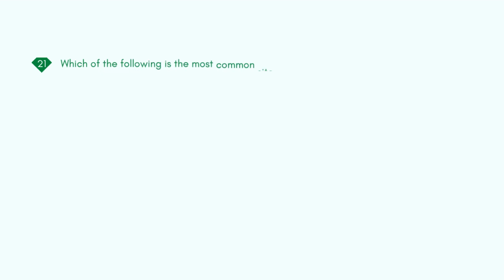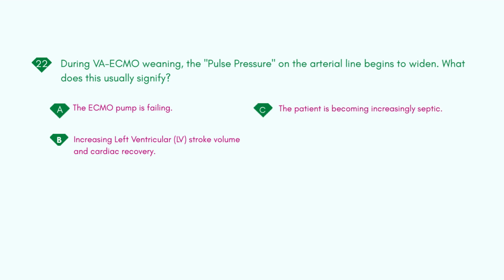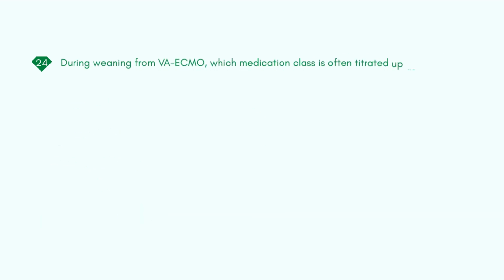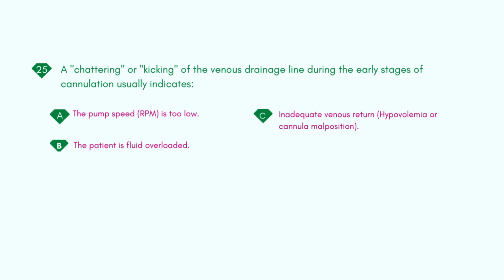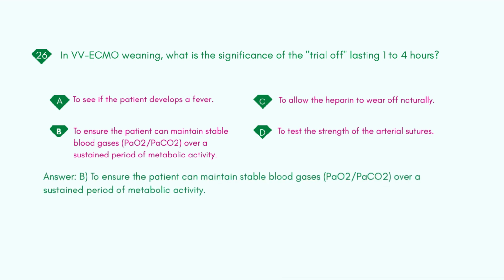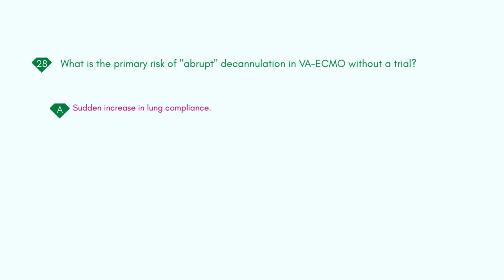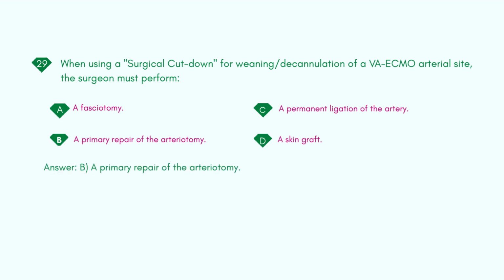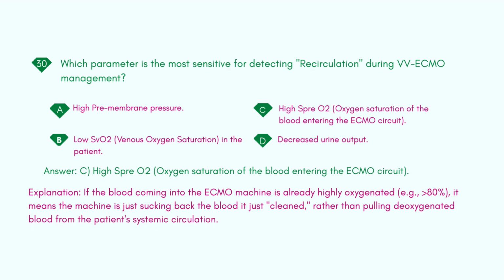Pass Your Perfusion Boards ECMO Cannulation & Weaning MCQs Part 3